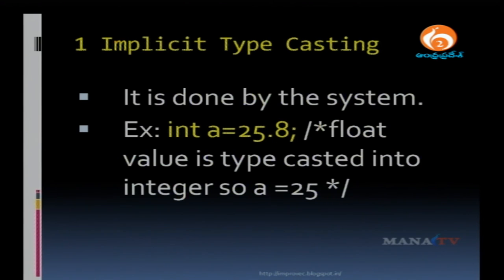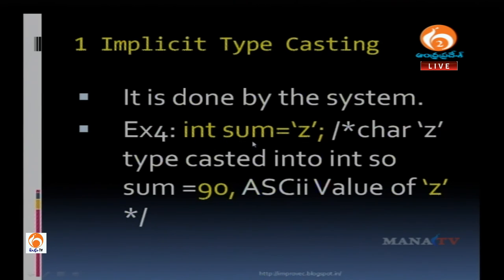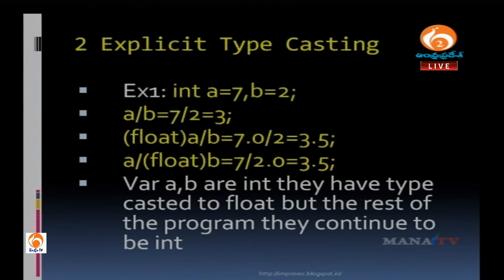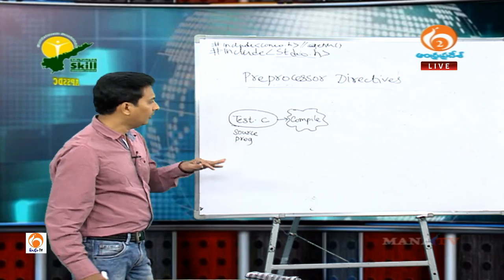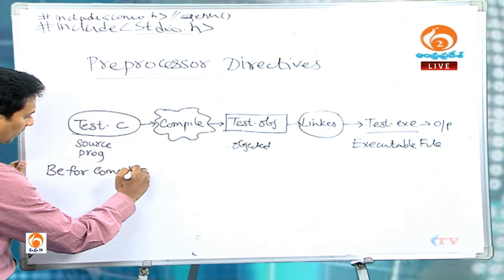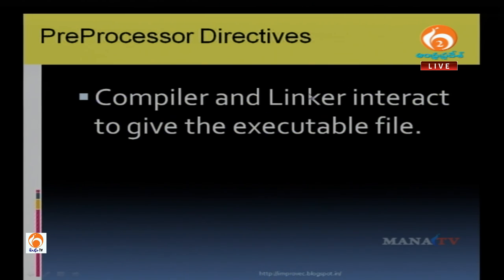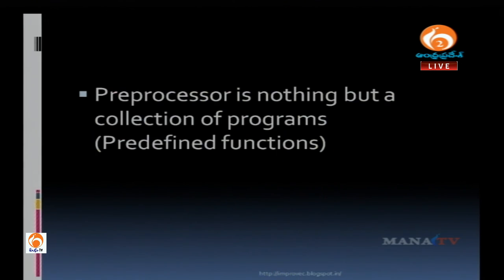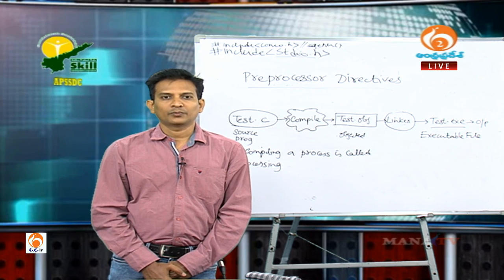Input Output Statements & Preprocessor Directives I APSSDC I MANA TV I 10-05-2017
Watch the training class of 'Input Output Statements & Preprocessor Directives' in MANA TV Special Programs. MANA TV presents the Online tutorial of 'Soft Skills' for the competitive exam preparation candidates through APSSDC by highly experienced professors.

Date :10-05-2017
Time : 1:45:00 PM

User Department Name:  Andhra Pradesh State Skill Development Corporation
Topic Name : Input Output Statements &Preprocessor directives
Presenters Name & Designation:    Mr. Rajendra Prasad  & Associate Project Manager (APSSDC)